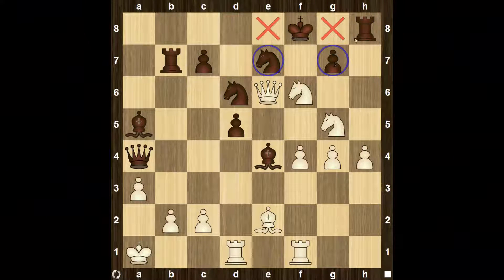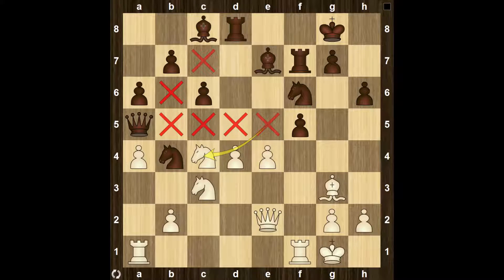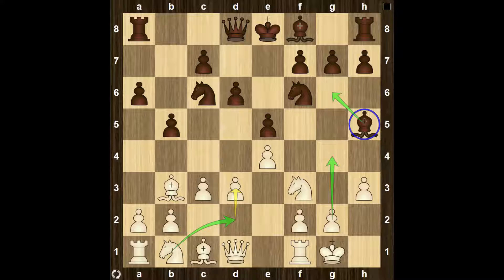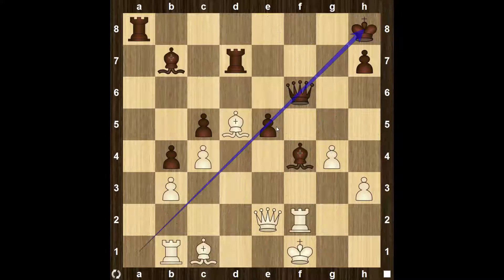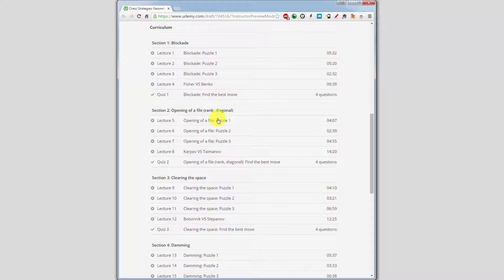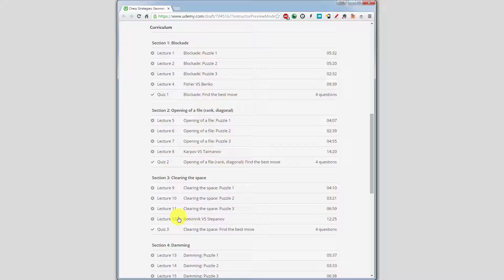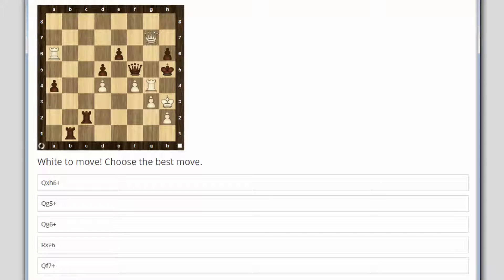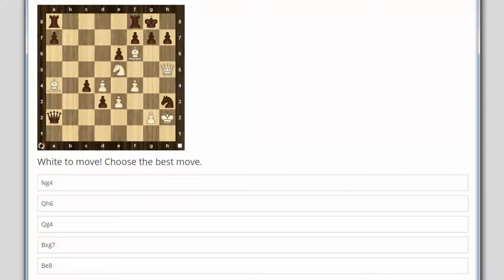Chess Tactics Course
Introduction to the course "Chess Strategies: Learn Geometrical Tactical Chess Maneuvers"